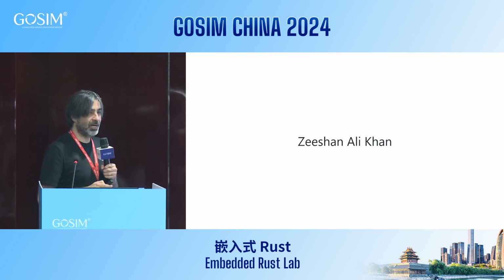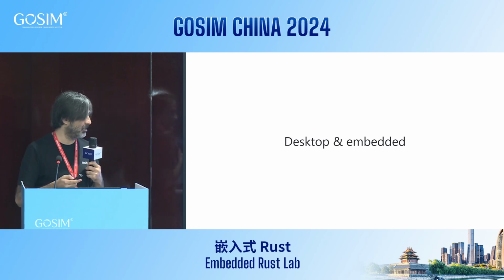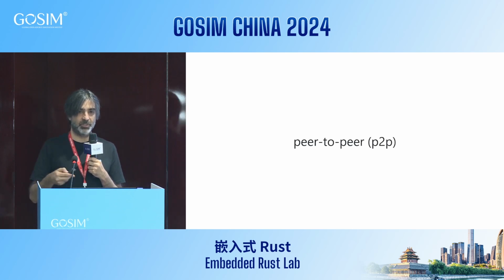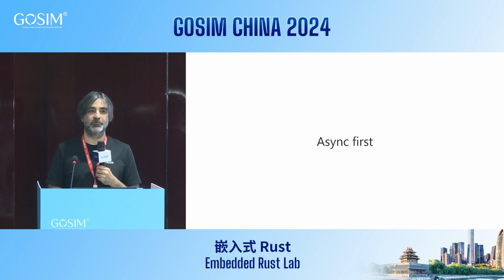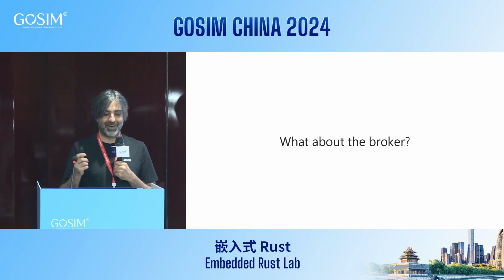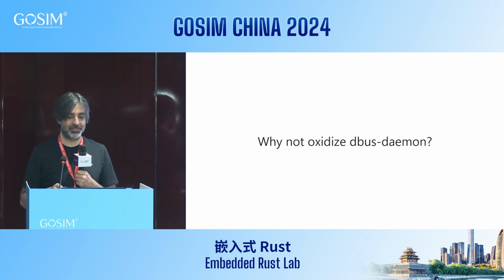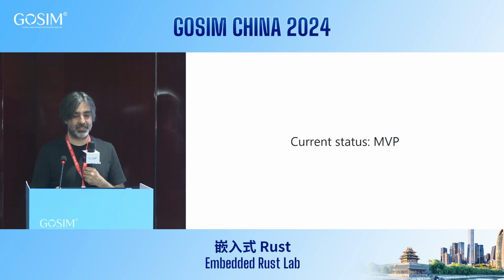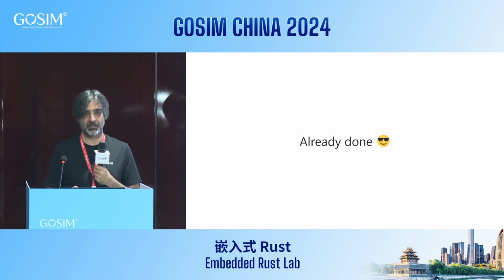GOSIM CHINA 2024 -Zeeshan Ali Khan-busd: There is a new D-Bus broker in town